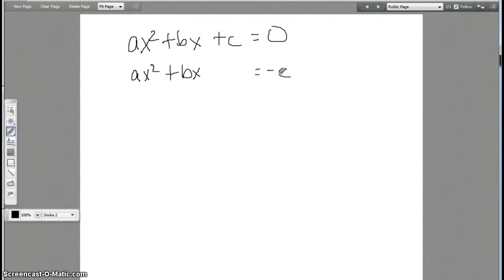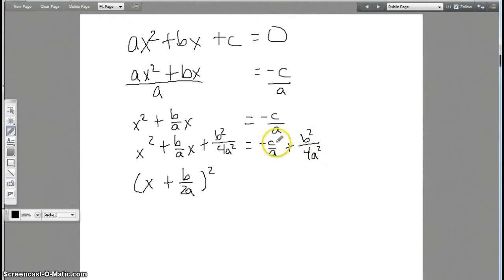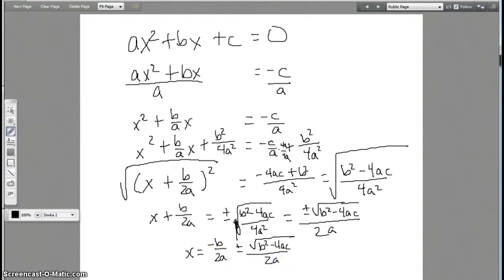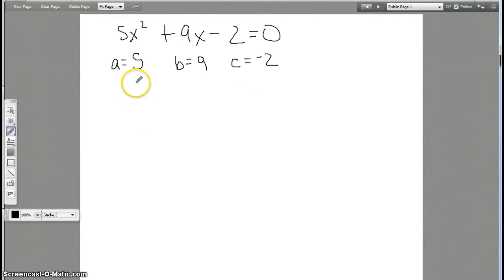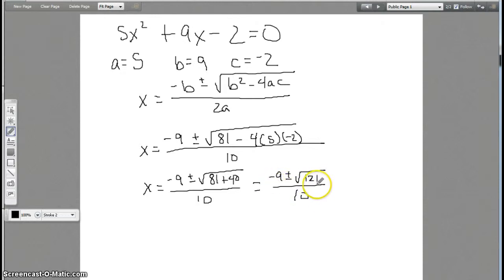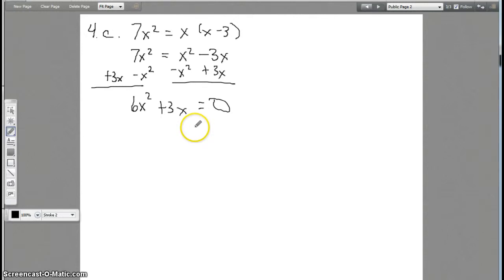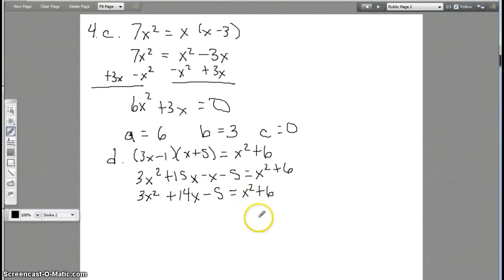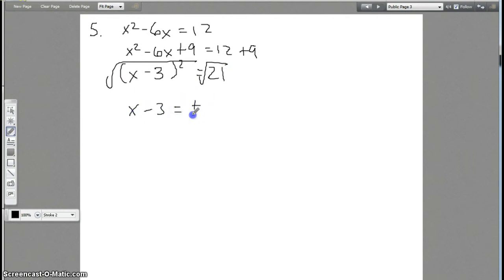jacobs chapter 13 lesson 7 part 1